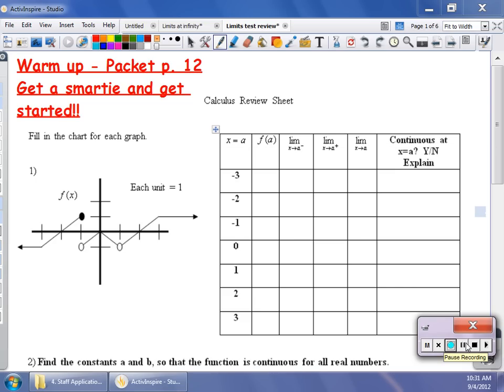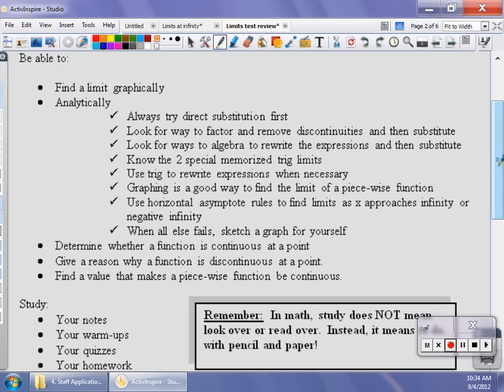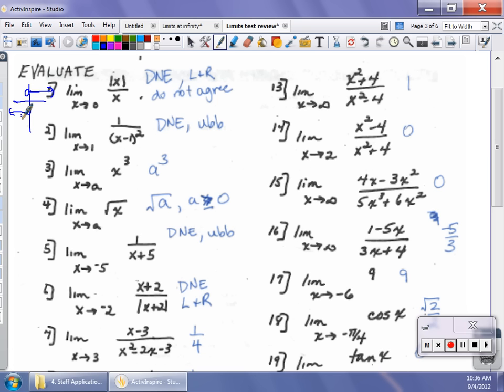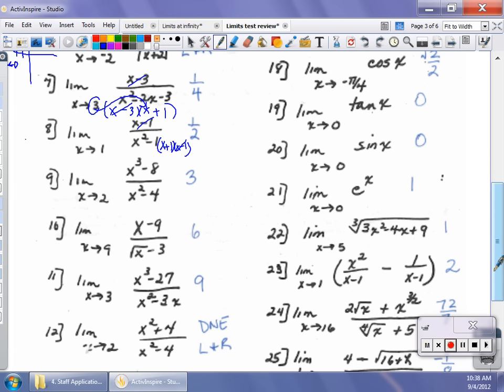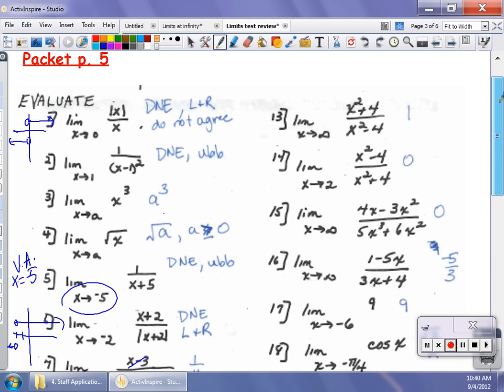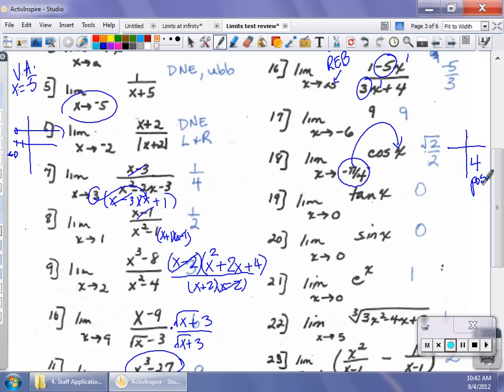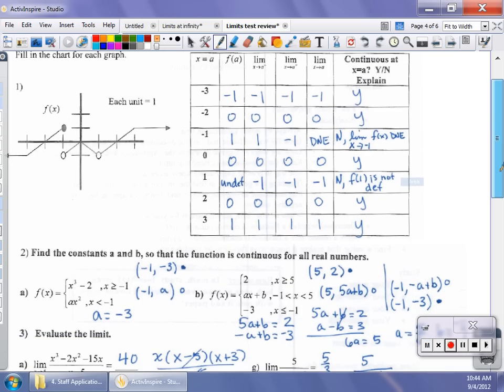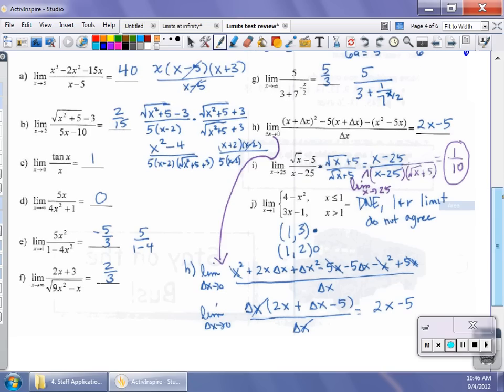Limits test review